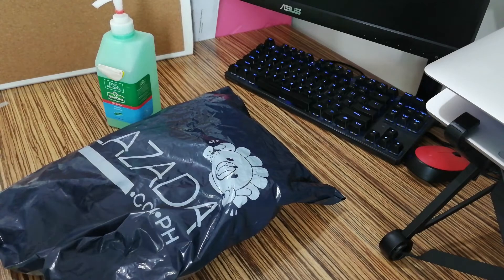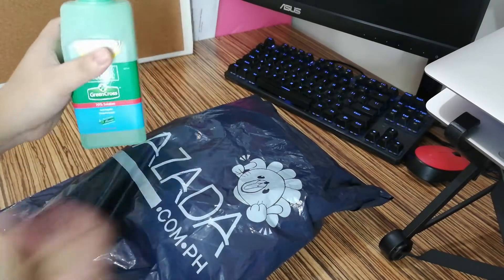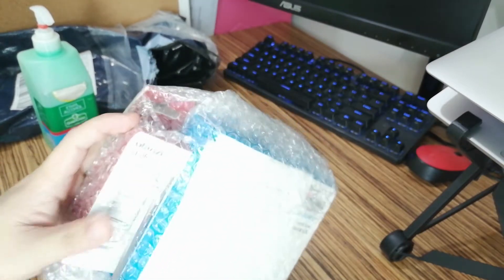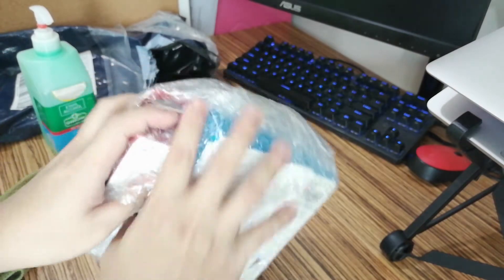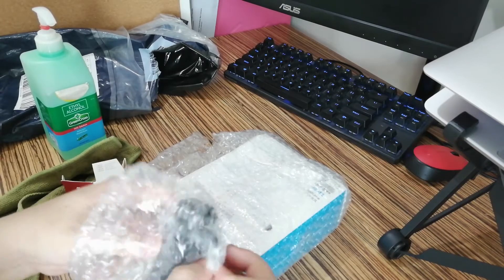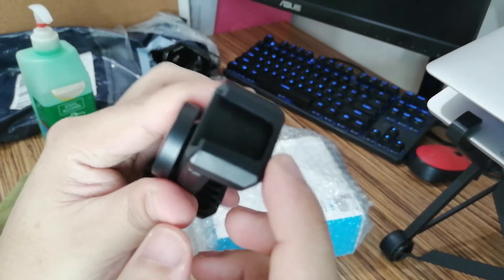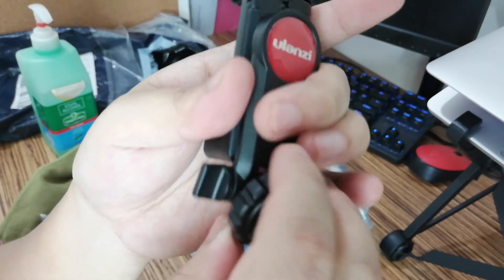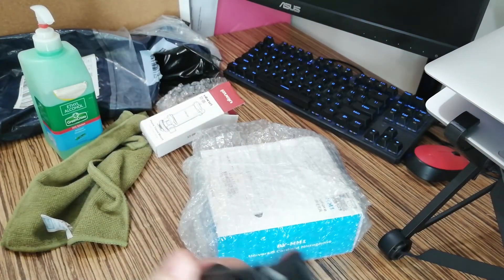ULANZI ST-06 ROTATING CELLPHONE HOLDER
Please don't forget to like, comment and subscribe and hit the bell notification icon so you will be notified for future programming tutorials, hardware unboxing and more in the world of technology.
Bumili ako ng holder para sa SJCAM ko. Ayos na ayos talaga ang Ulanzi Brand.

Video recording and editing gears:
- Honox 8X
- SJCAM 5000X
- BM-800 microphone
- Adobe Premiere Pro